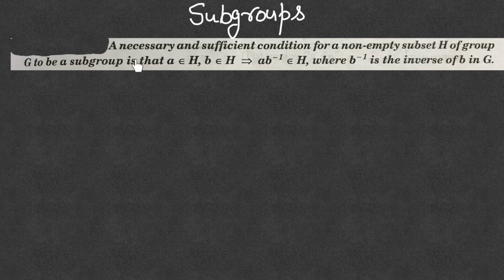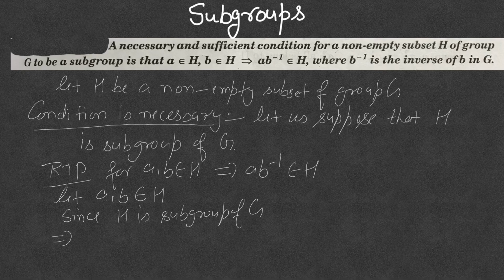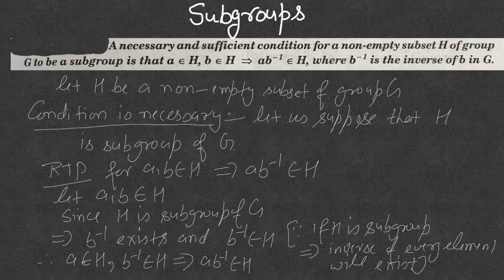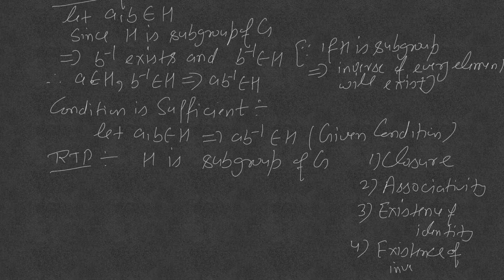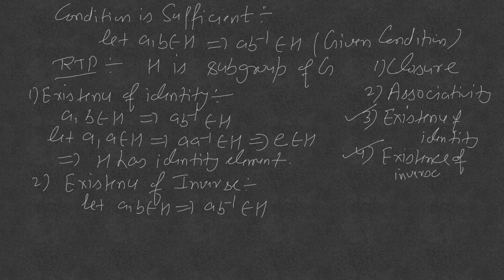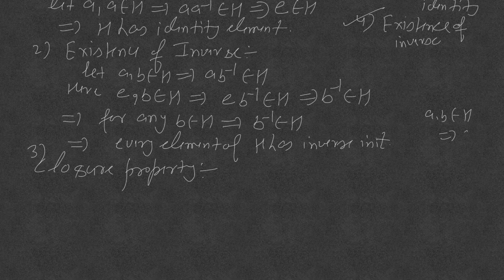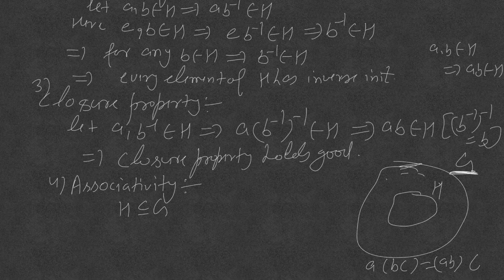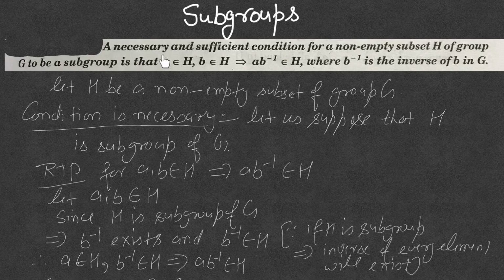Subgroups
Necessary and sufficient condition for a subset H (of G) to be subgroup of G.